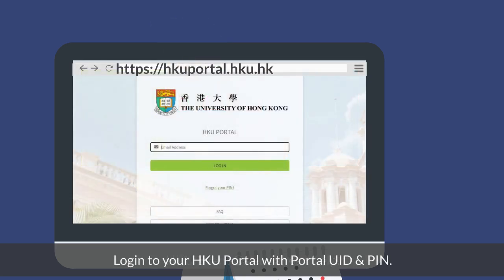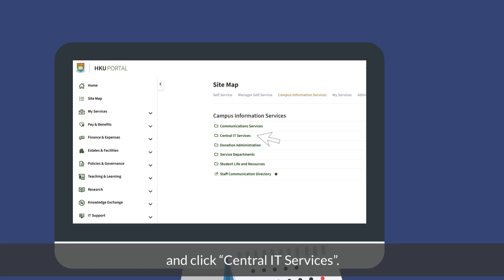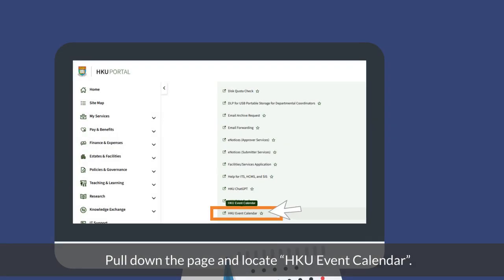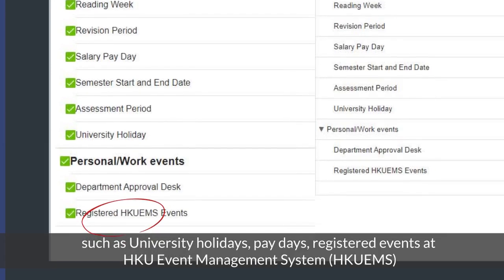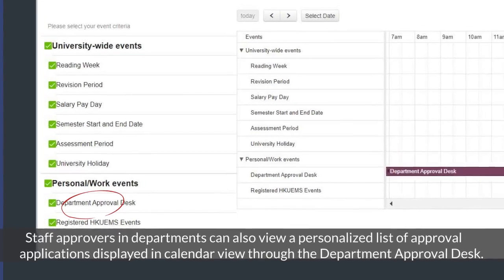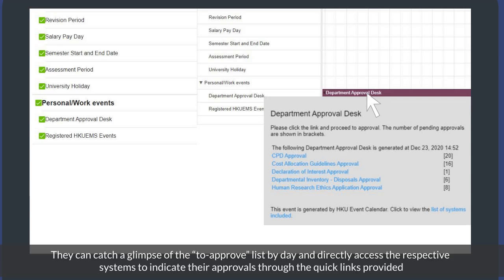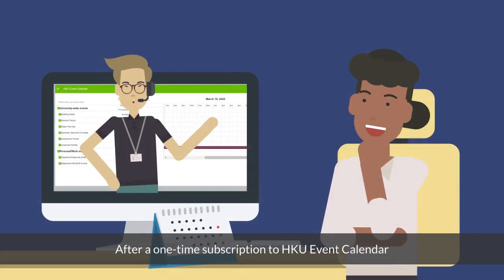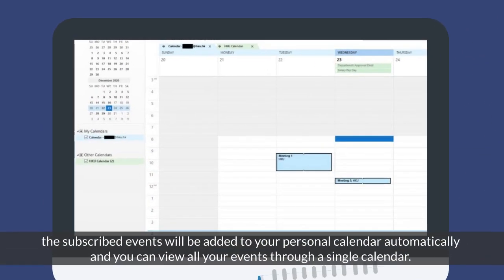HKU Event Calendar for HKU Staff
The HKU Event Calendar facilitates staff and students to opt-in University events of interest that can synchronize with personal calendars such as Google or Outlook calendar. Users can choose the events to add by event categories such as lecture/tutorial/examination timetables, University holidays, pay days, registered events at HKU Event Management System (HKUEMS), etc.